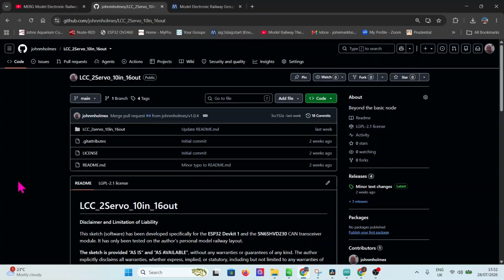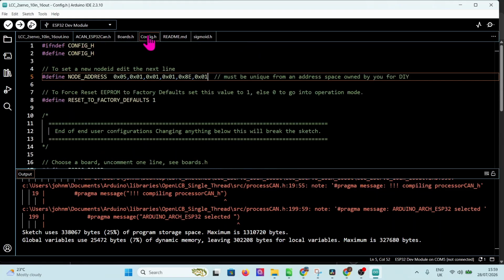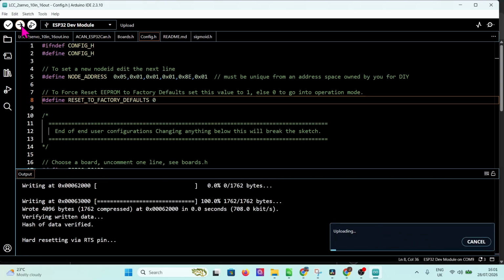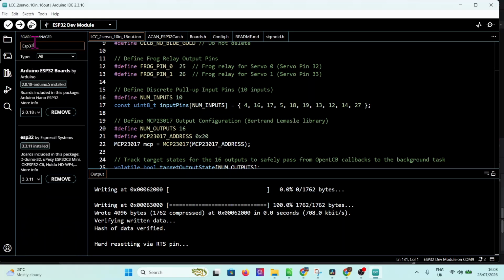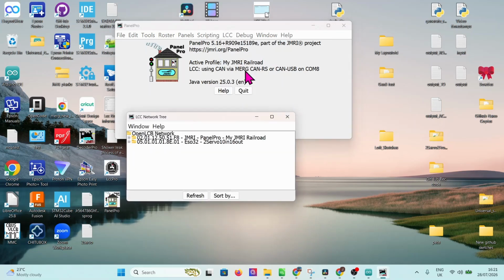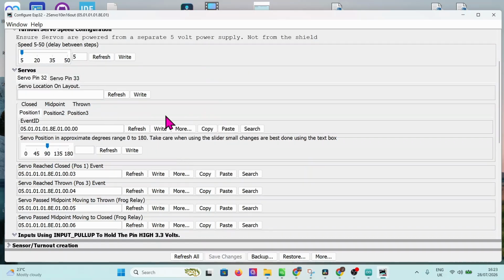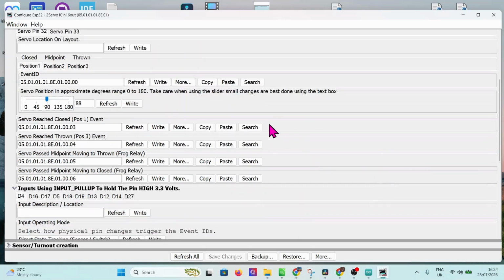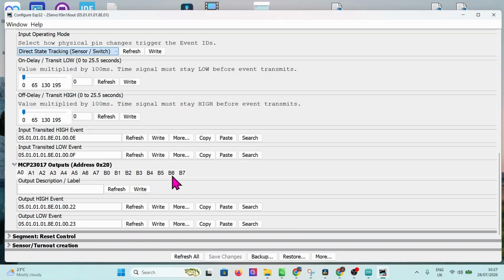Controlling And Automating A Model Railway With OpenLCB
This video introduces a new series on controlling and automating a model railway using OpenLCB (also known as LCC). John demonstrates a simple automated shuttle operation with a train moving back and forth, using four under-track spot detectors feeding signals into JMRI, which then commands a DCC-EX command station to adjust the locomotive’s speed and direction. It also covers the modular hardware approach with low-cost ESP32-based nodes (including ones with MCP23017 for extra I/O), a two-wire CAN bus network, block detection, a mimic panel, and route control. The video shows the physical setup (detectors, nodes, interfaces), points to a GitHub repository with code and documentation, and explains basic setup steps in the Arduino IDE. Future videos in the series will expand on more complex automation.(Note: This is a member’s personal project and is not endorsed by MERG, which has its own CBUS system.)